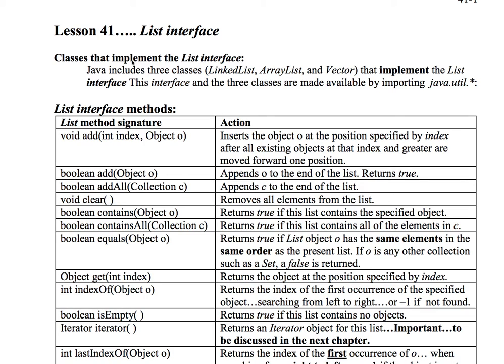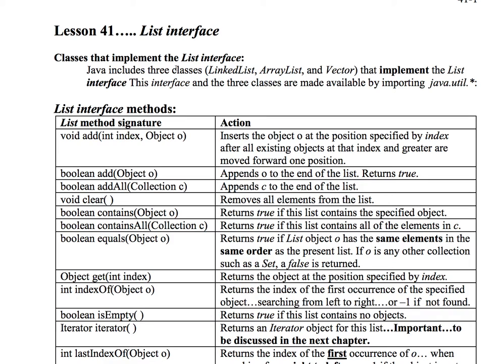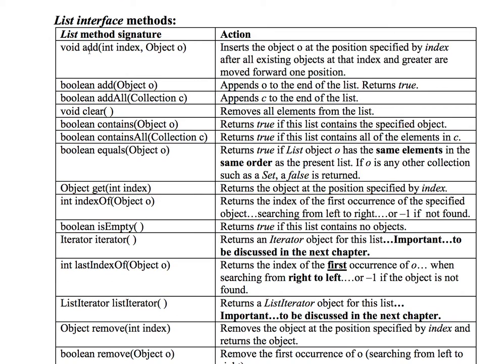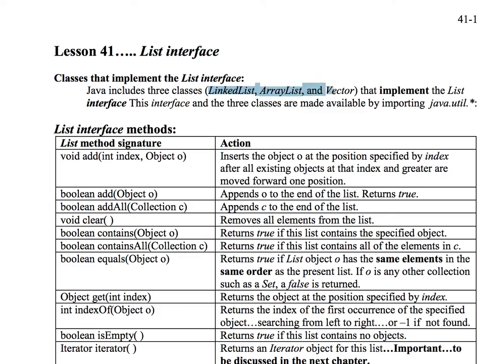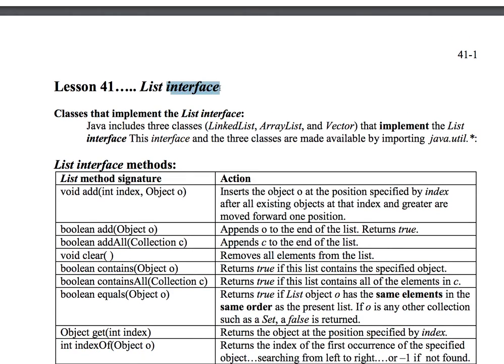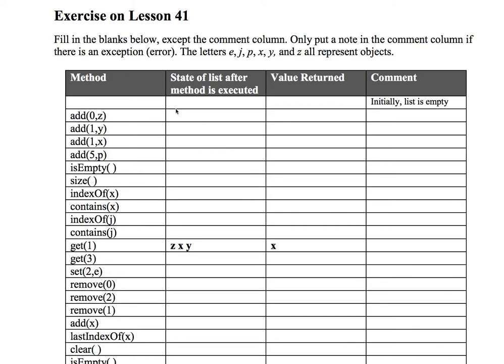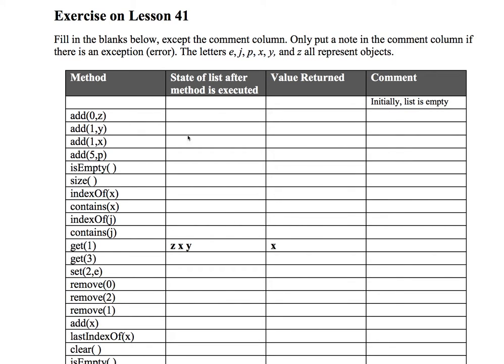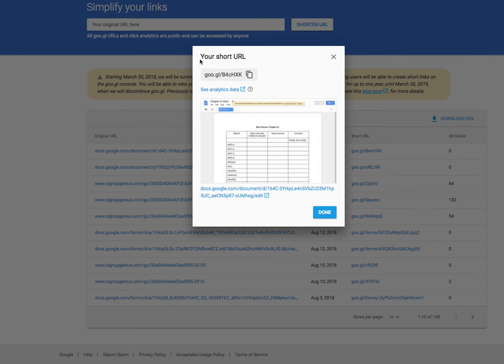BP: Chapter 41